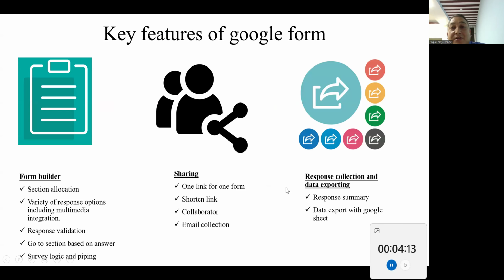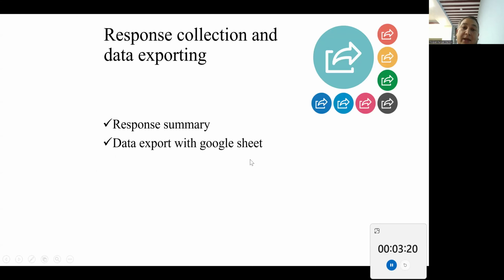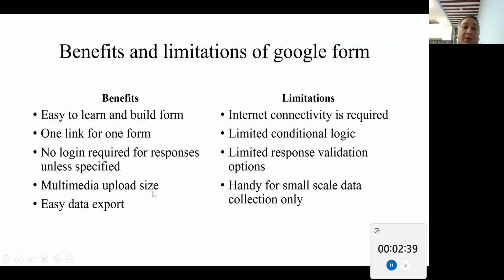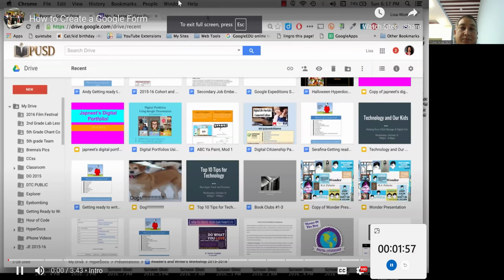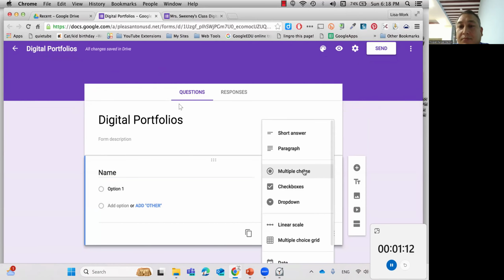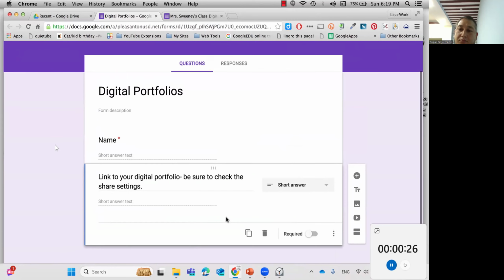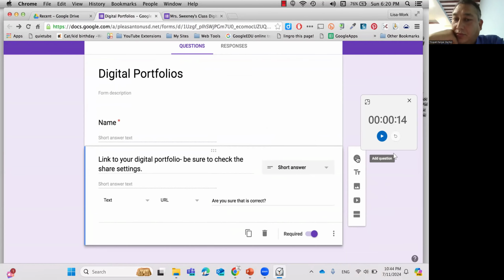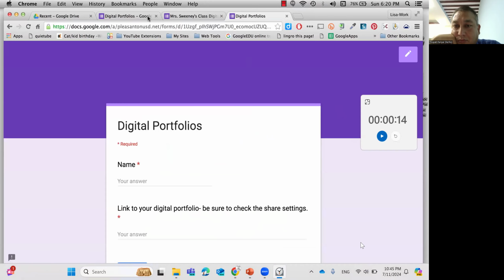Presentation on Google Forms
Tirupati Pariyar
Faculty of Social Sciences & Education, Nepal Open University
ICT and Research (EDICT 704)
Supervisor-Mr. Niroj Dahal